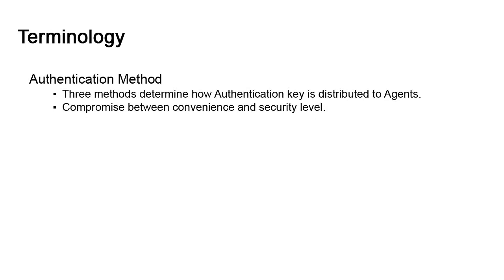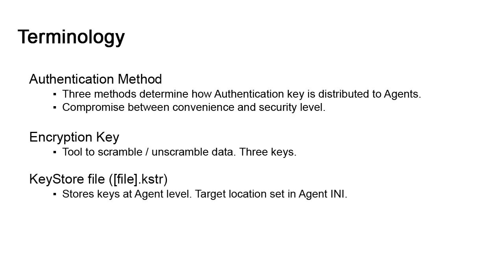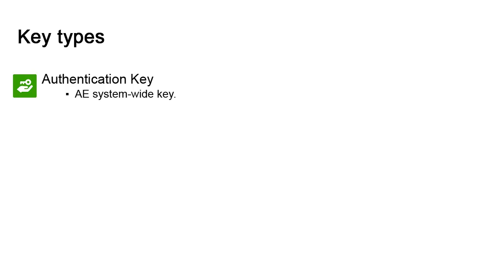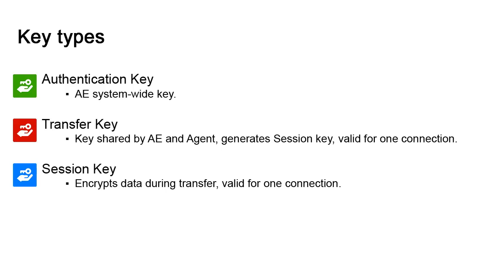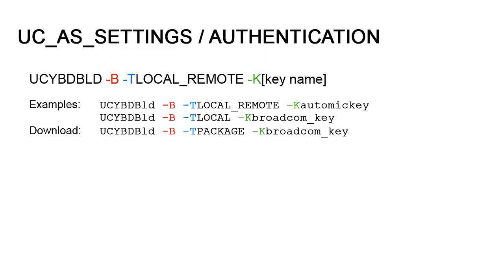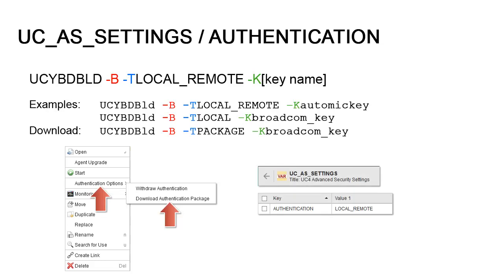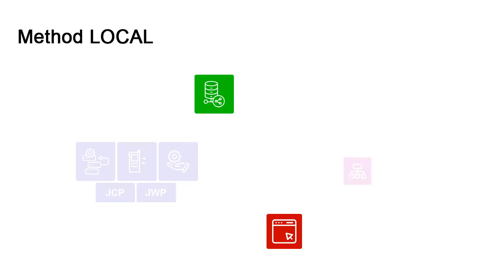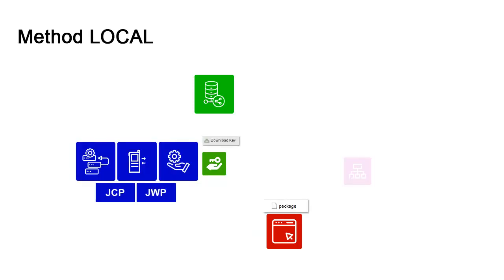Agent Authentication in Automic Automation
This is the first video of the Automic Automation Agent Authentication playlist.
This video explains the basic concepts and introduces you to the terminology used in Agent authentication. It outlines the three authentication methods available in Automic Automation, and it describes the authentication keys used for encryption. In this video, you will also learn how to set the authentication method that you want to apply to your system.